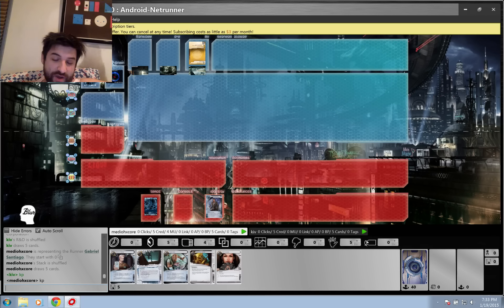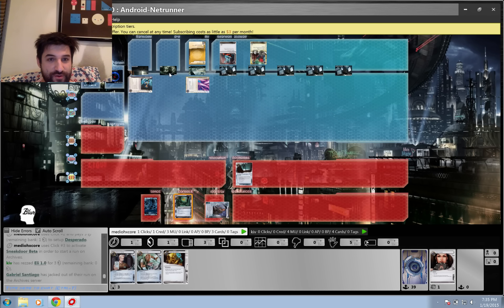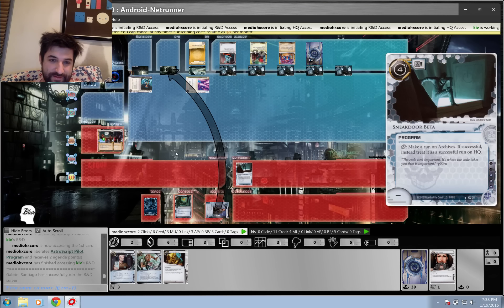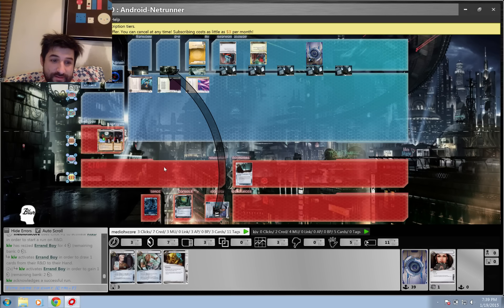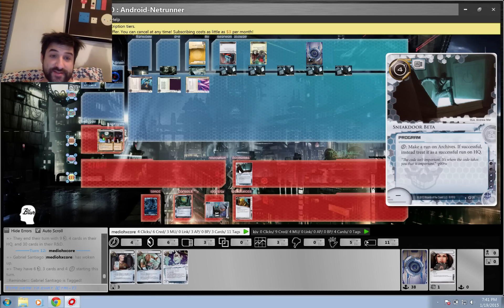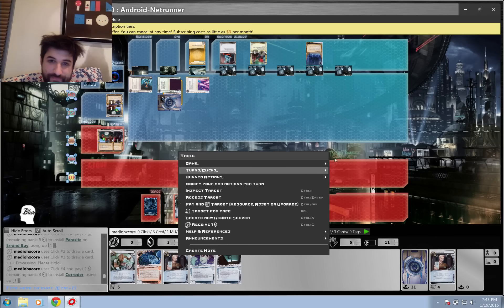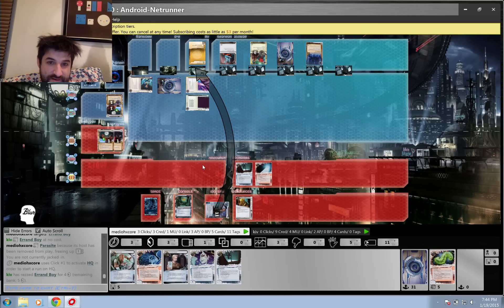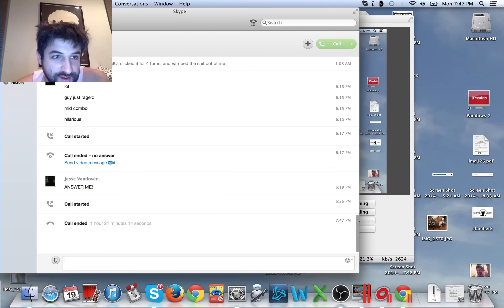Android: Netrunner Parasite Gabe vs kiv with Midseason NEH